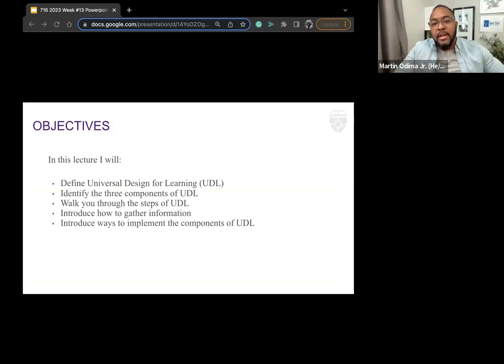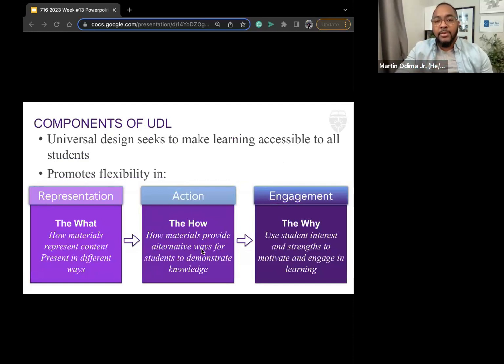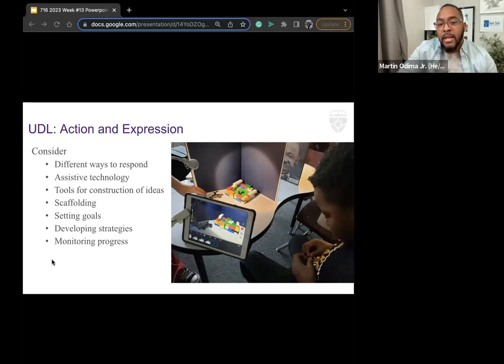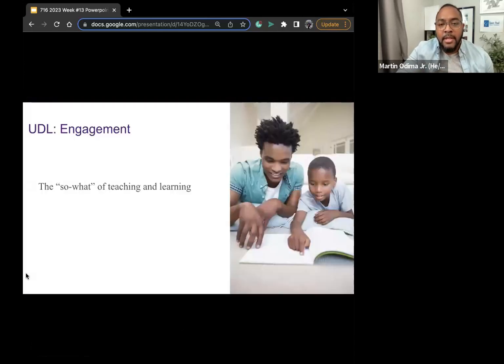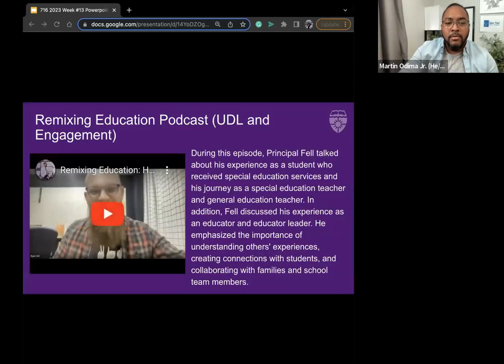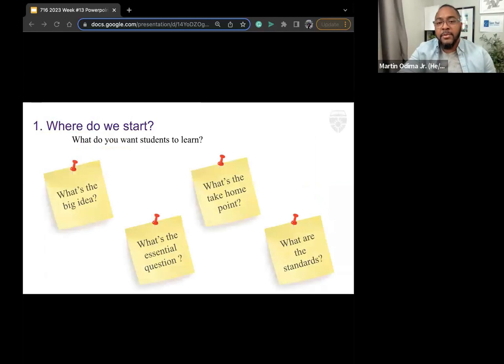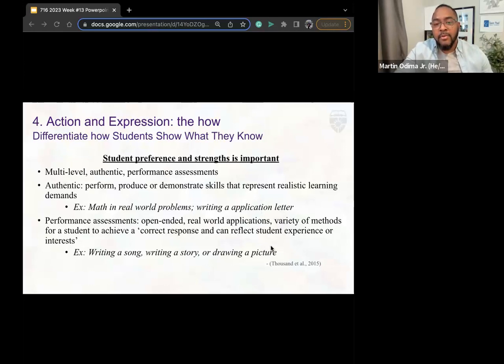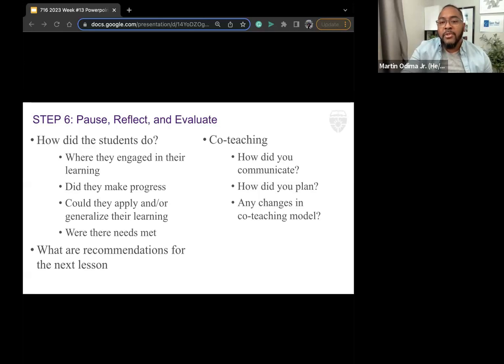Elements of Special Education: Universal Design for Learning (UDL)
This video introduces Universal Design for Learning (UDL) and how it can be applied in special education and support all learners.